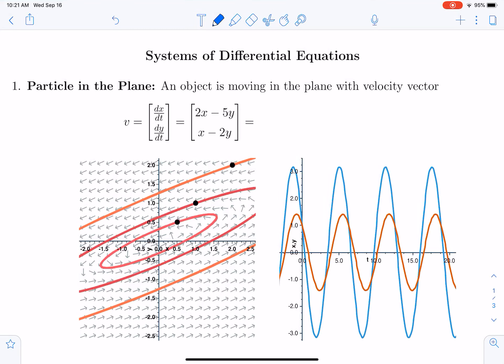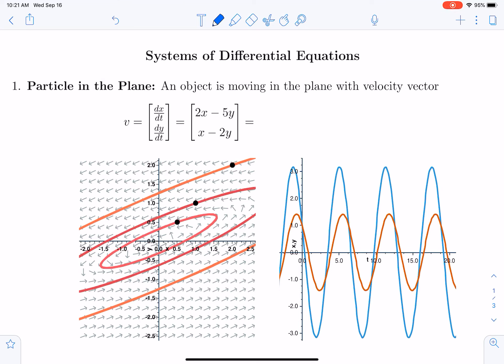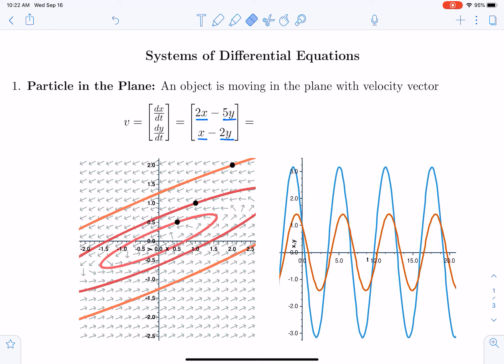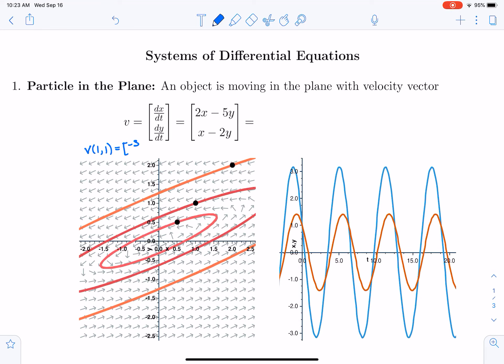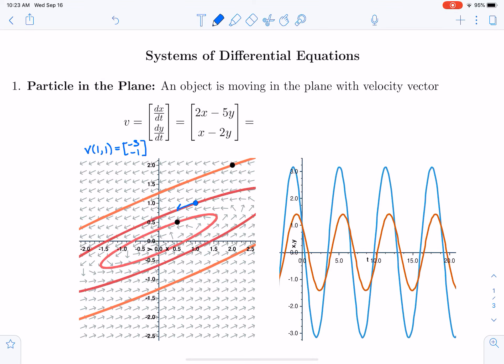Systems of Differential Equations Part 1